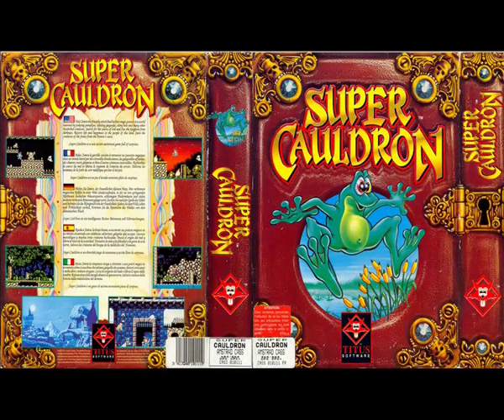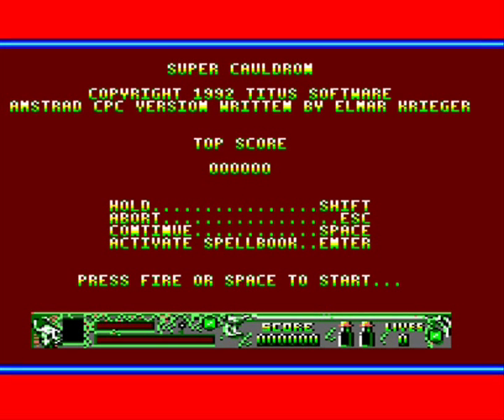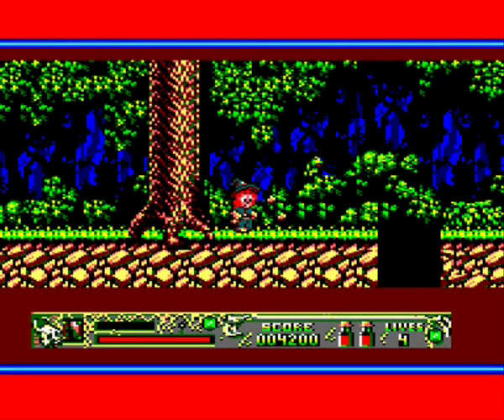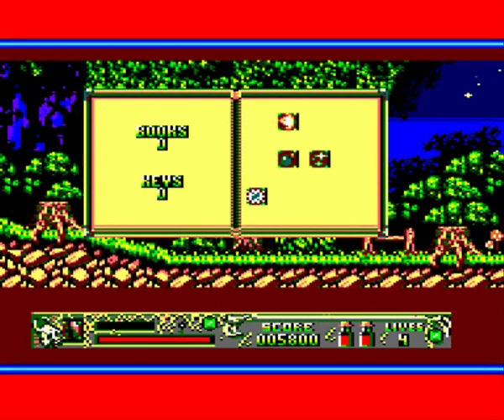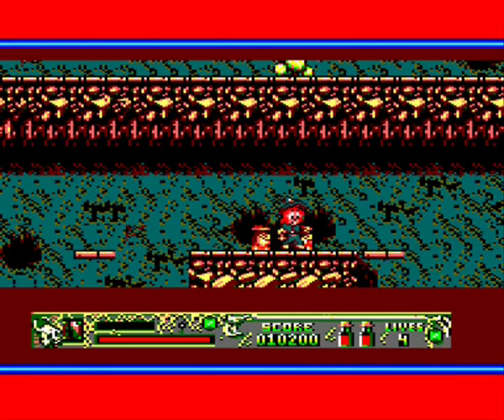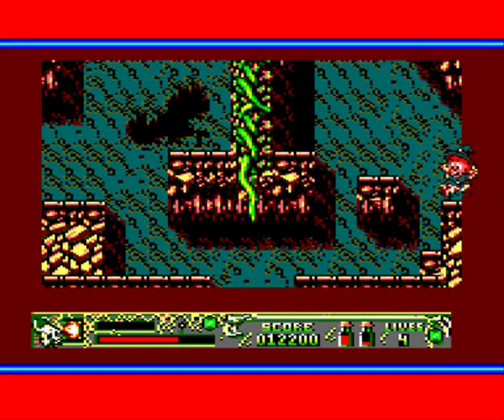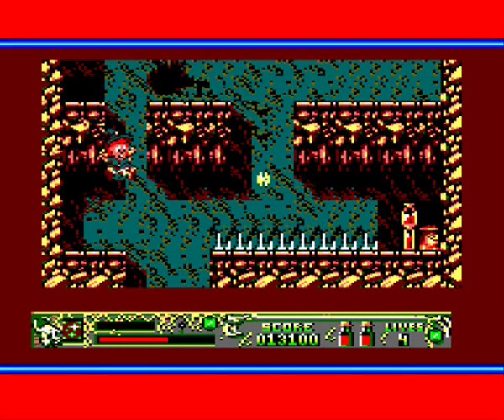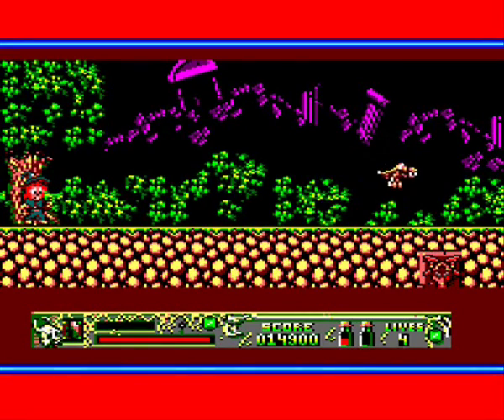[AMSTRAD CPC] Super Cauldron - Longplay & Review (Part 1 of 4 - World 1)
More halloween hijinx! With the sequel and update to the classic Cauldron games from Palace Software ... SUPER CAULDRON!

This is one of the best looking and highest rated games on the Amstrad (the magazine Amstrad Action gave it 96%!) and Elmar Krieger - he of Prehistorik II fame - has pulled it off again! A truly superb game, although perhaps a little over difficult and frustrating...

Which is part of the reason this video is not a full longplay - this is just the 1st World, the next 3 worlds will follow over time! A very tricky game with lots of areas to explore and find - I've been meaning to do this for a very very long time but got fed up and forgot all about it! Plus there's issues with sound emulation, causing very nasty sound corruption which is painful to the ears - I eventually gave up! HOWEVER seeing as it's Halloween, I've decided to return to it and at least start with the first level! Sure there were sound issues again, but I've taken time to do a few edits to get through this without them thankfully appearing in the final video.

Hope you guys will look forward to the next levels and parts!

Oh and the Amstrad was the only 8-bit to get a version of this game! Woo! hehe! PC and Amiga versions are OK, but this version is more impressive relative to the hardware it's running on :)